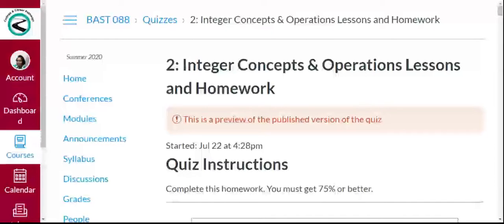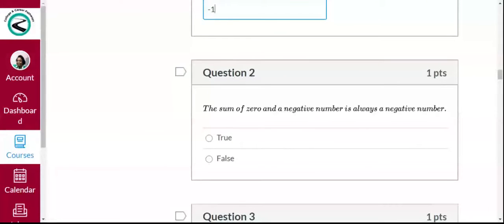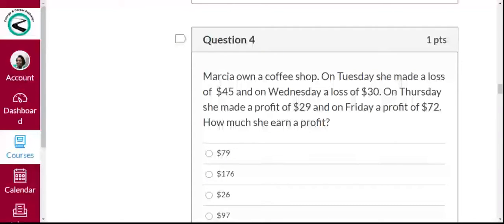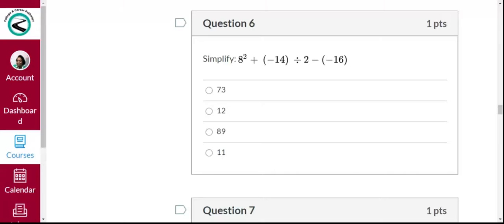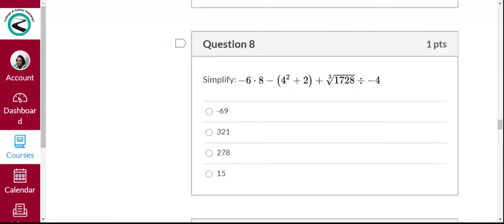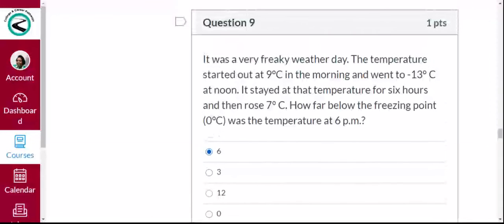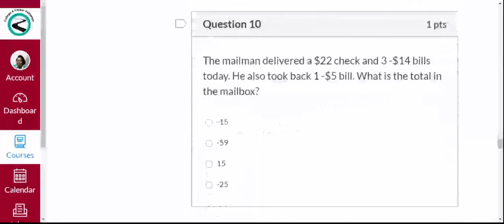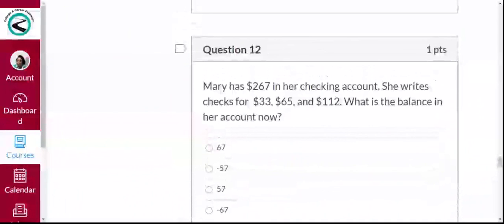2 Integer Homework Wed Jul 22 2020 4 26 29 PM default a27a2434